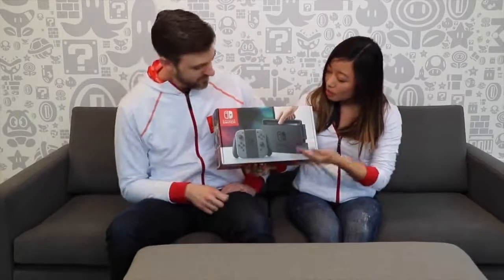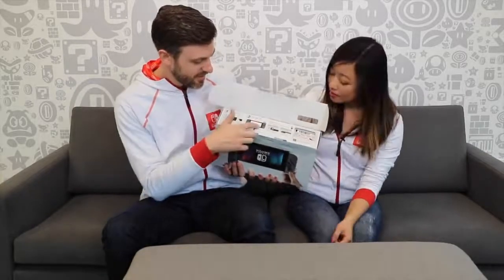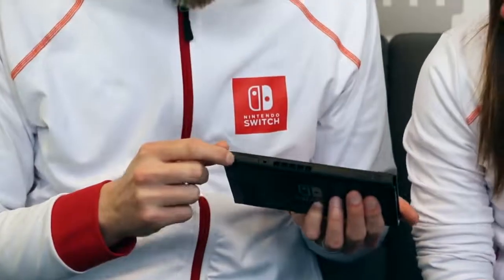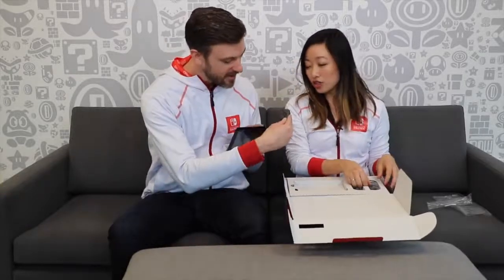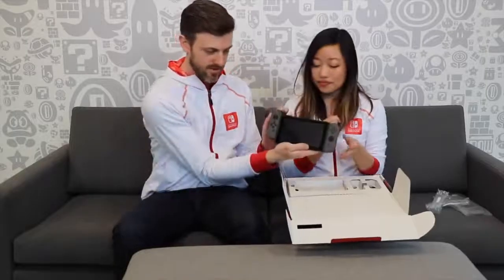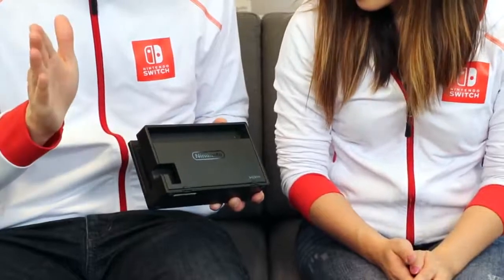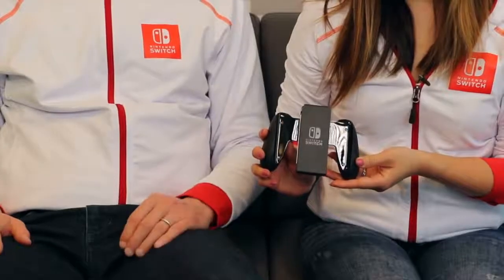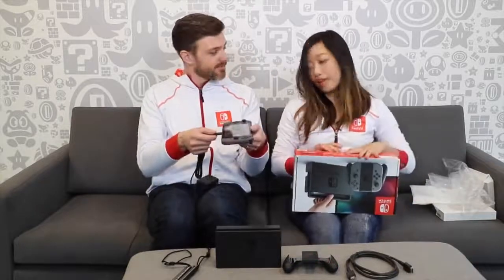Nintendo Switch Unboxing 📦–(ENGLISCH) ★WAS IST IM PAKET..??★ /Trance17TV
▬►Hier geht`s zu den Social Media Plattformen:
★Trance17 TV - The number 1. for you !! ★
   electronic music & gamerscorner & more
         ( language:german & englisch )
# DAS NEUE ALBUM "TRANSMISSION" VON "TRANCEACHE" AB SOFORT ZUM DOWNLOAD BEI -- iTunes, spotify, amazon etc..#
(~the new album -"Transmission"- by TRANCEACHE !! OUT NOW  !! ~)
# Projekte: #
 -Let`s Play`s/Gaming News für ALLE  Plattformen:
  PS4/ PS VR / PS4 Pro / XBox One /Nintendo (NEU) /PC

 -Technik- Forum!! -Trends und Neuheiten

 -brandneue Game-Trailer (deutsch+englisch)

 -Musik Videos (Style:Elektro-Pop)

 -V-log´s

 -News Time
(brand new trailers for all systems
(Playstation & VR/ X-Box/ Nintendo/ etc.)